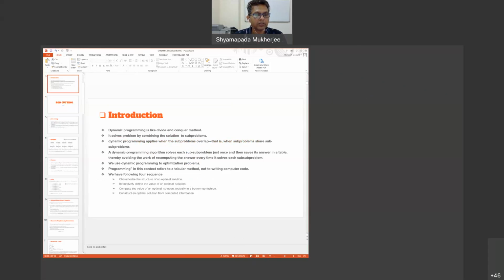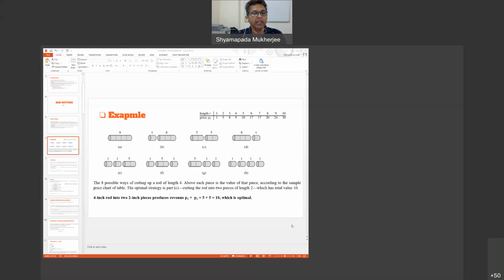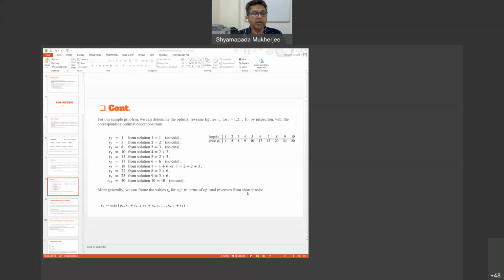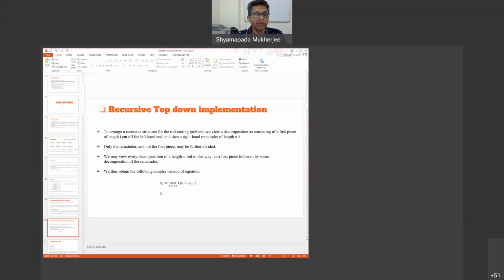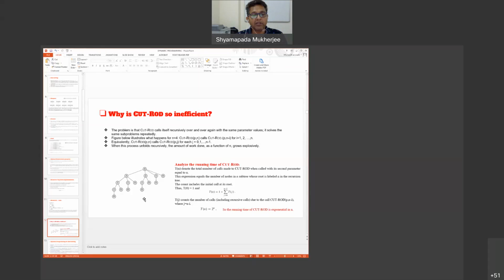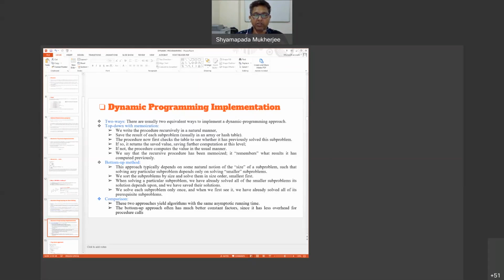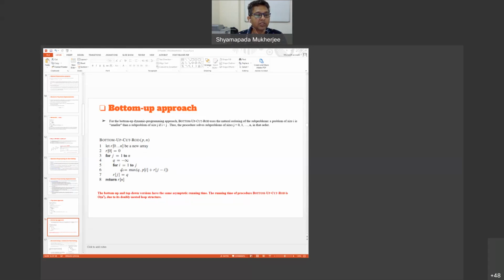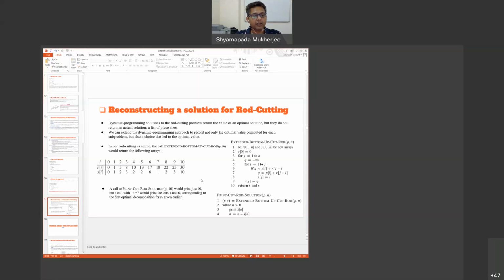SM Lecture Introduction to Dynamic Programming and Rod Cutting Problem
Recorded lecture of Dr. Shyamapada Mukherjee